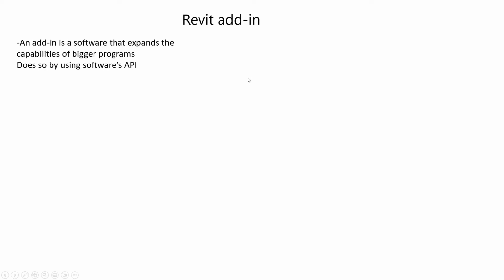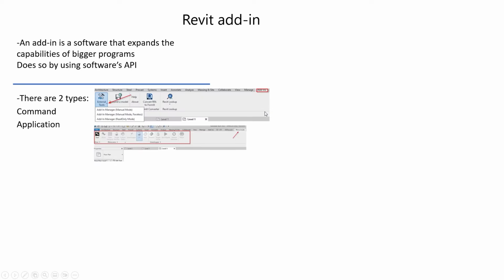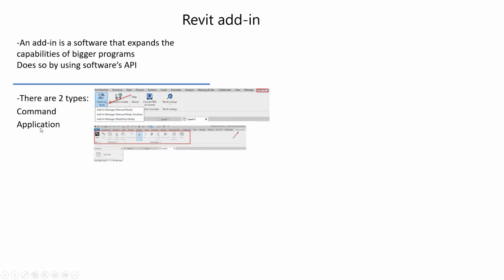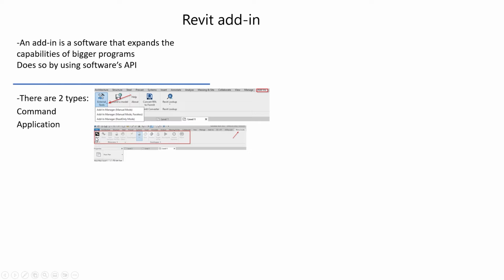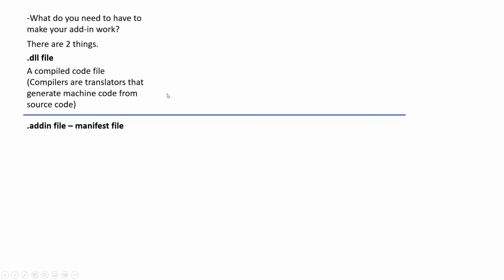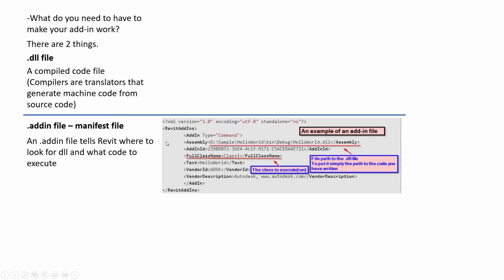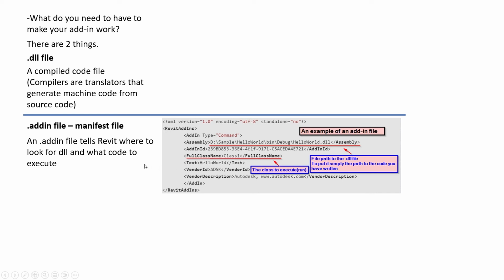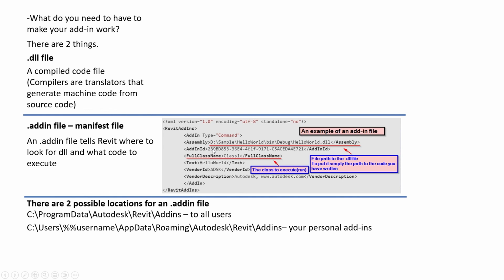Revit add-in and everything you need to know about it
In this video, you will learn what a Revit add-in is, what types of an add-in we have, how to make sure Revit will see the code you have written, what is a manifest file and more!
Timecodes:
0:00 Intro
0:13 Announcement of Complete Revit API Course
1:38 What is an add-in
1:58 An example of a Revit add-in
2:50 Types of a Revit add-in
3:08 What is an add-in of a command type
4:05 What is an add-in of an application type
5:20 What you need to make your add-in work
5:35 What is a dll file
6:22 What is a manifest/addin file
9:14 Where to put your manifest/addin files
11:00 Thank you for watching